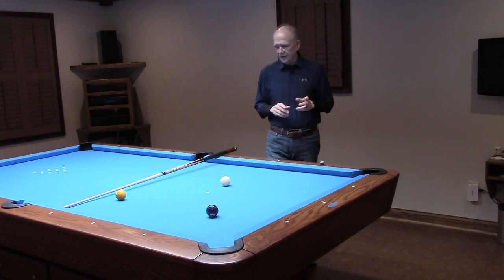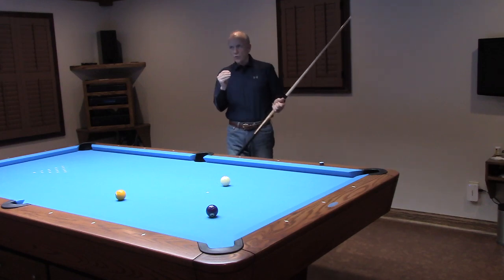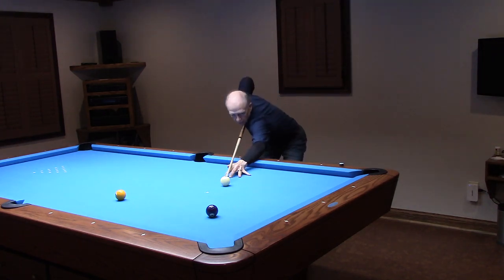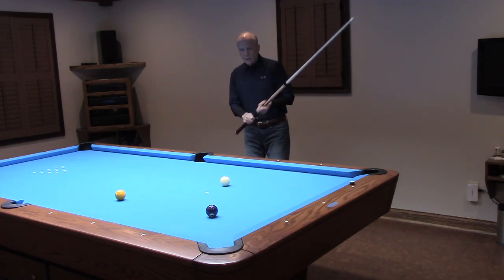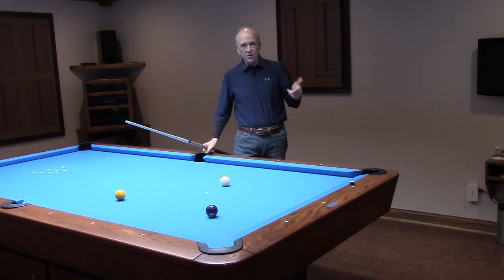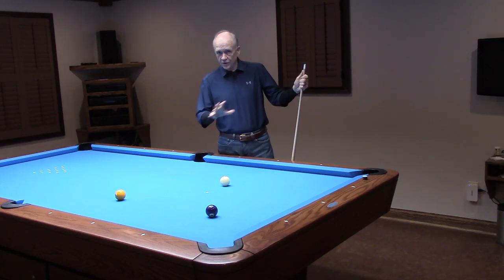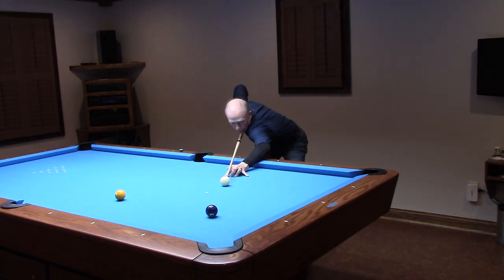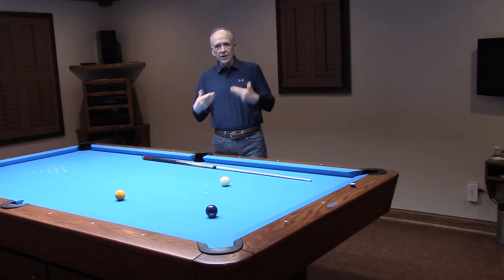CTE PRO ONE Truth Series Video 26--Cycling to a Shortened Learning Curve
To order Stan's book